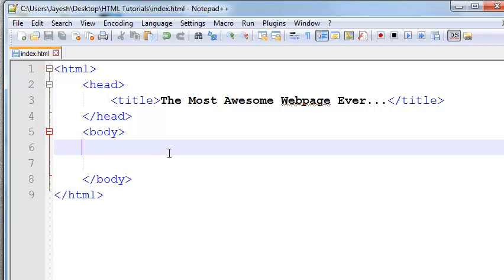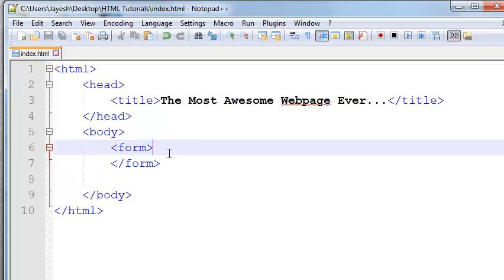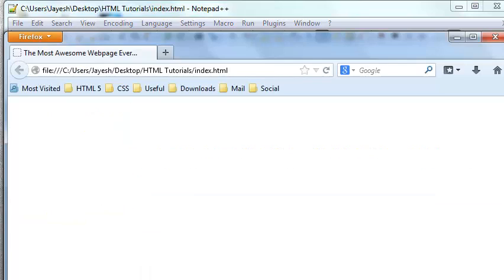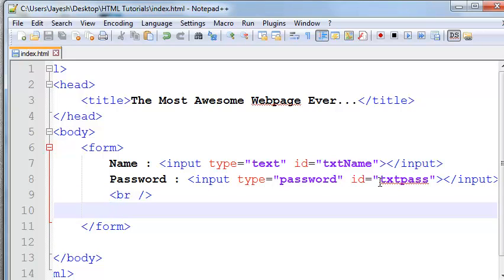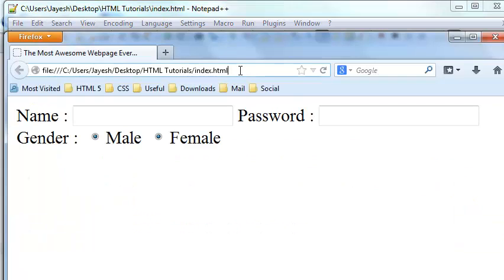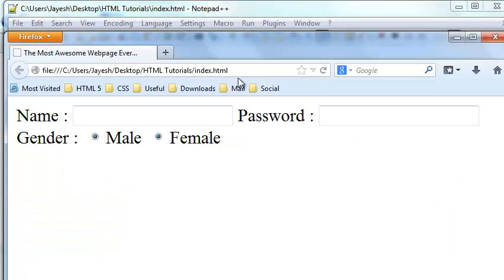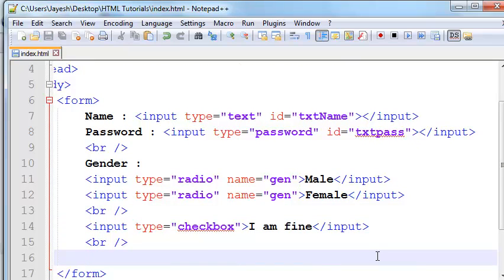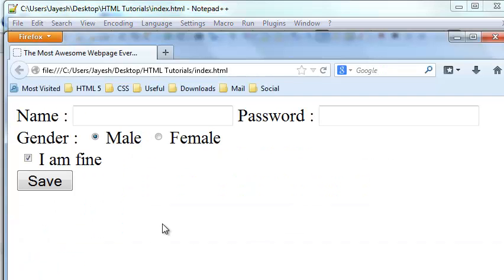HTML - 11 - HTML Forms, Buttons, Textboxes, Radiobutton and more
In this tutorial I have explained how to work with form in HTML.
How to create textboxes. buttons, radio buttons, checkboxes etc.